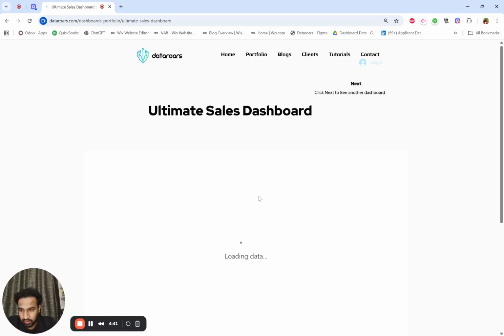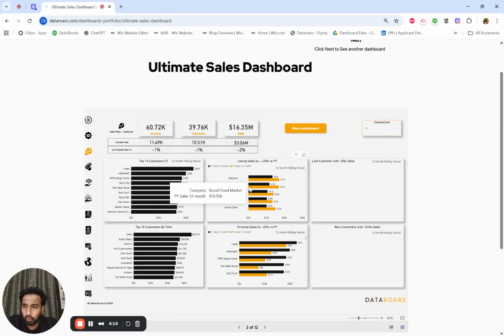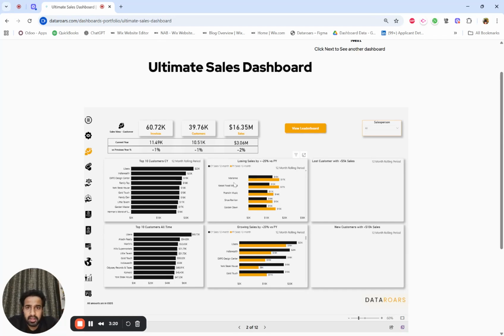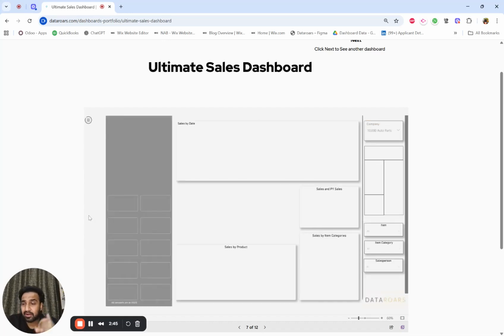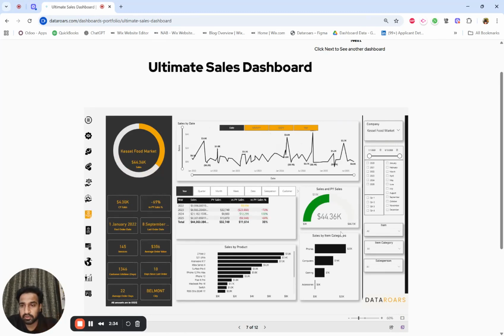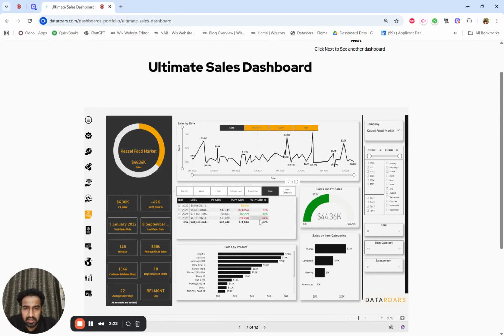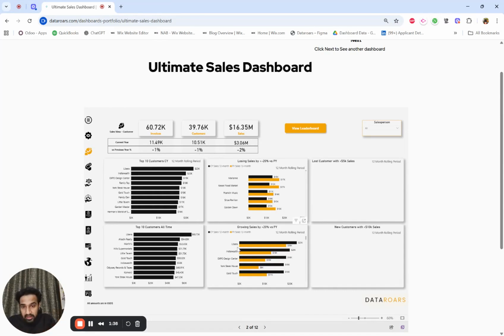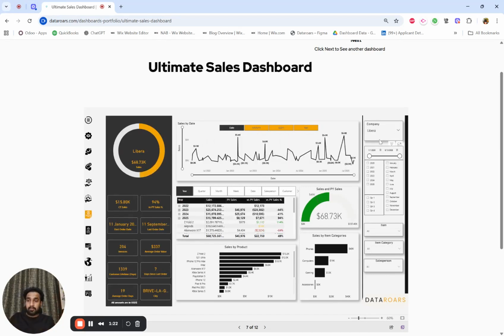Maximizing Sales Growth with Actionable Insights - Power BI Dashboard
In this video, I discuss how my Ultimate Sales Dashboard can significantly enhance sales growth by providing actionable insights. I highlight the importance of focusing on customers who have experienced a sales decline of over 20%, such as Kessel Foods, and how we can directly reach out to them to understand the reasons behind this drop. By analyzing specific items that are no longer selling well, I emphasize the need to identify trends and adjust our strategies accordingly. I encourage you to explore the dashboard and take proactive steps to engage with these customers and address their needs. Let's work together to turn these insights into actionable results for our sales performance.